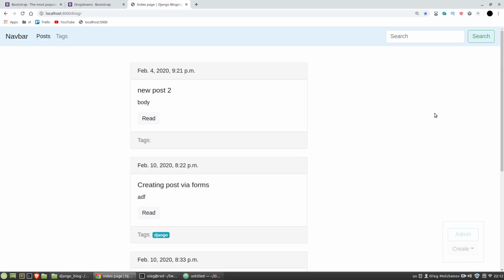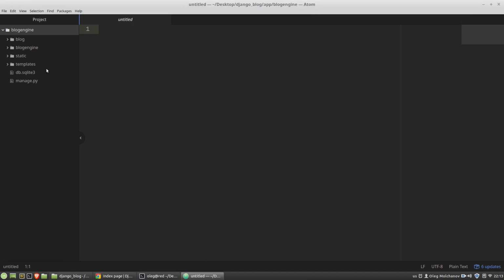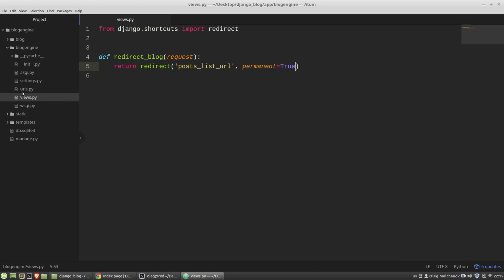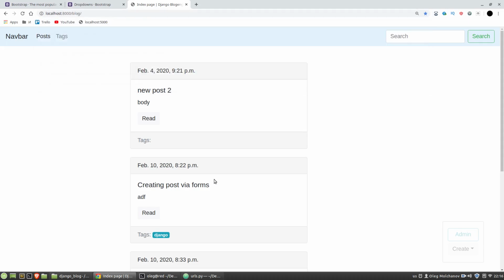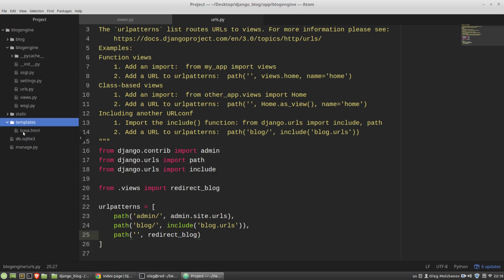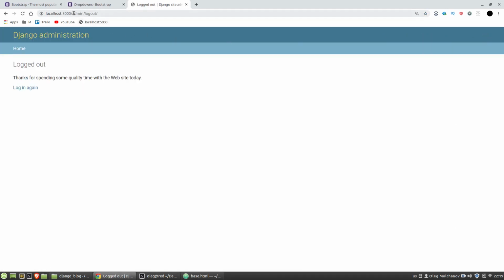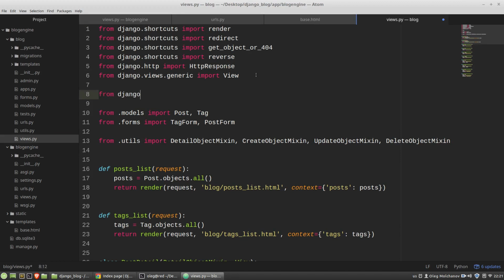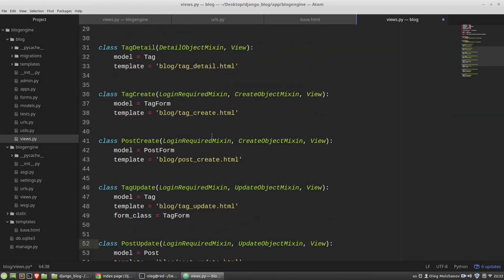Python Django Tutorial #12: Django permissions, Django login required mixin | Django blog project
This Python Django Tutorial video is about Django permissions, how to restrict access to pages using of Django login required mixin. It's the 12th part of the Python Django tutorial.

In this Django permissions and restricting access tutorial I wanted to show how to restrict access of unauthorized users to views that handle requests for editing and deleting posts and tags of our Django blog.
And Django restricting access can be achieved by using the loginrequiredmixin (login required mixin), that I mixed to my class based views. Because the LoginRequiredMixin is a Python class. Also Django restricting access was implemented on templates level by using is_authenticated and is_staff checking of a user.

In short: This Python tutorial is about Django permissions and Django restricting access tools like using of LoginRequiredMixin and checking in templates.